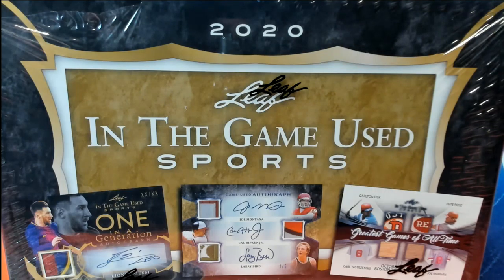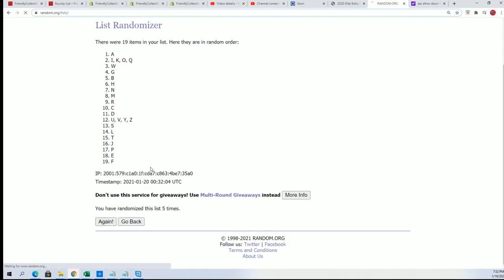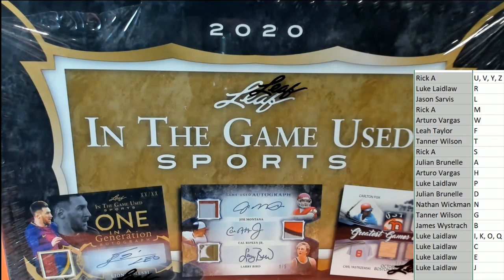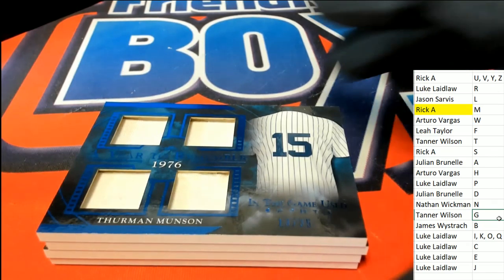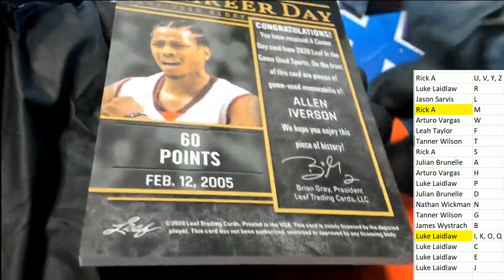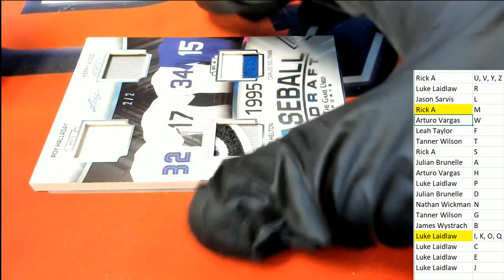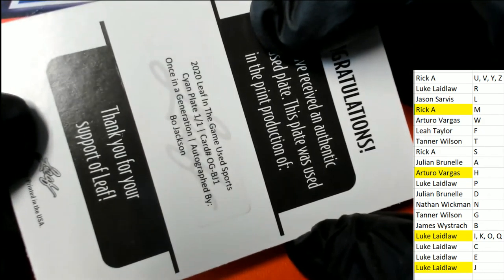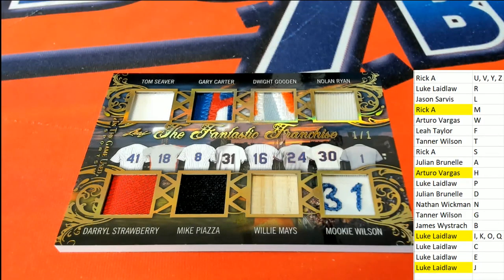2020 Leaf ITG Sports ID 20LEAFITGSPORTS117